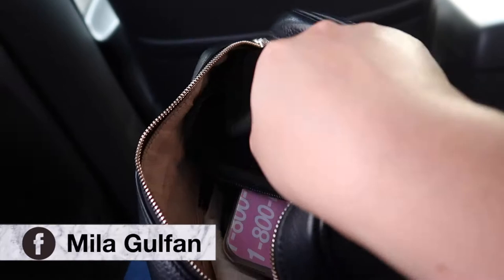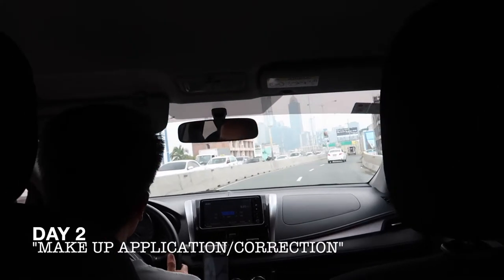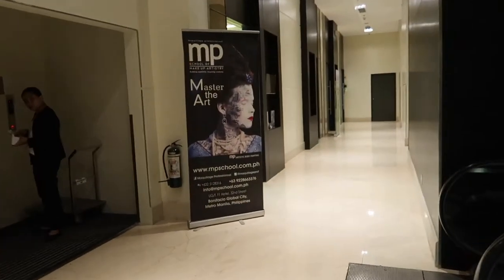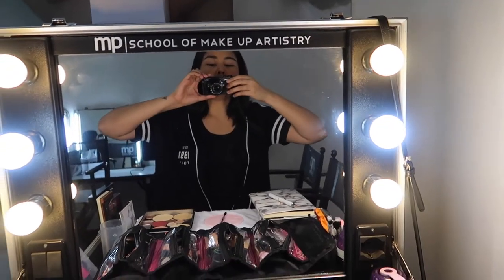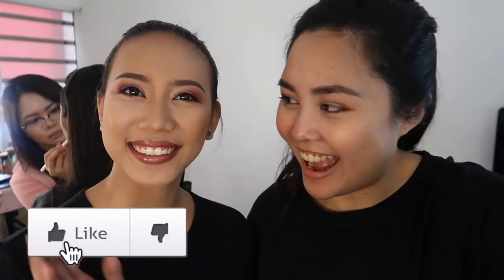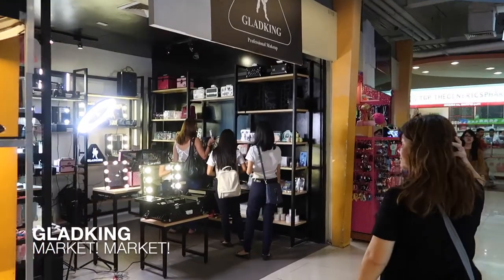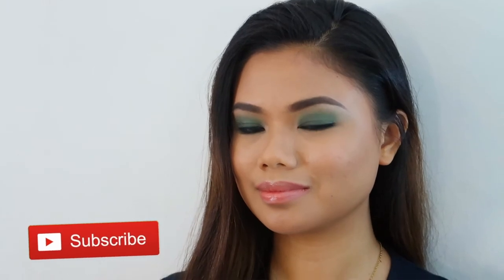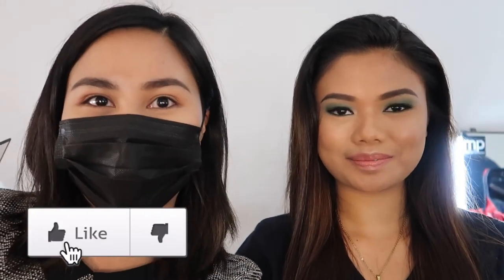Make Up School (Part 1) | Mila Gulfan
Hey Friends! I've been really busy focusing on my Make UP classes and I am so excited to finally share with you my experience.

This is Part 1 of 2 of my Make Up School Experience ❤️

I attended the MODULE 1: Pro Facial Beauty, Fashion and Photography Make Up for Professional Artists at the Maquillage Professionnel School of Make UP Artistry.